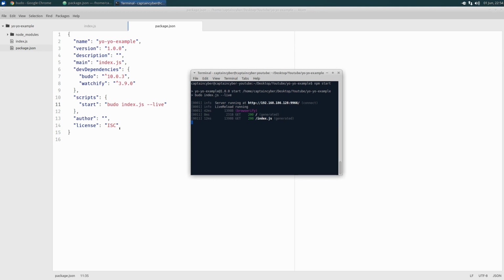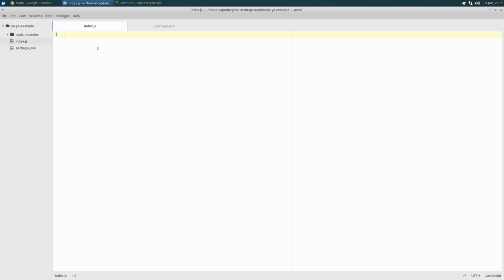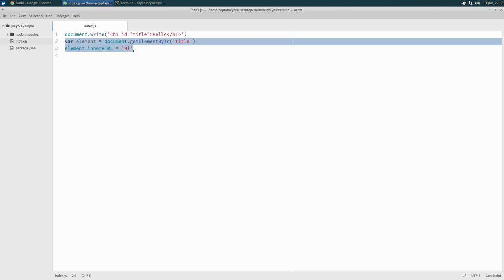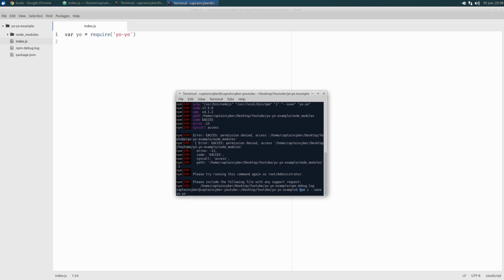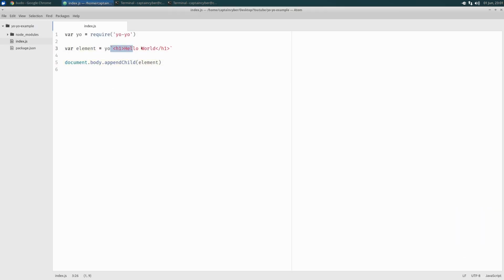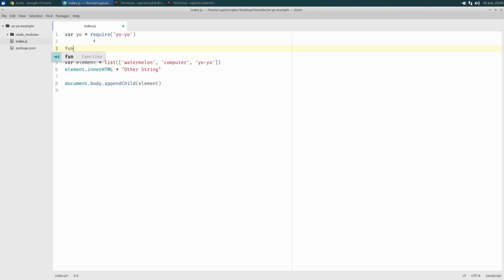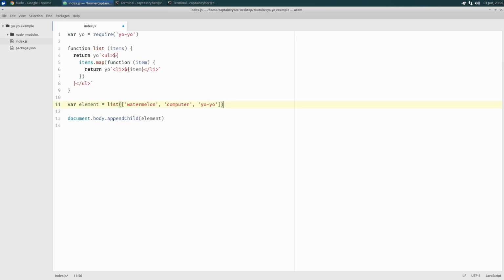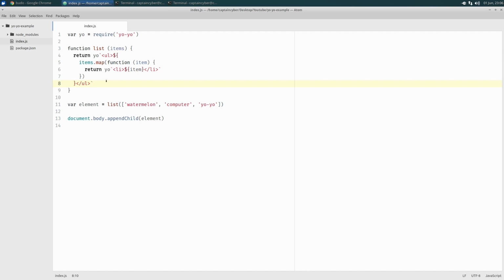Javascript Libraries: Yo-Yo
for the package.json file.

In this video I explain how to use Yo-Yo.  We start off with an easy example and then move up to building a HTML unordered list using Yo-Yo.